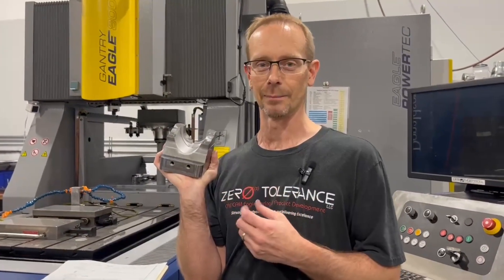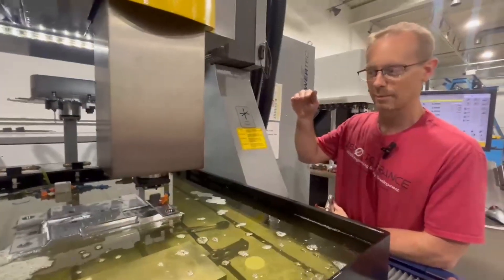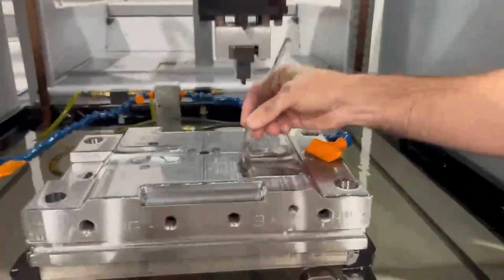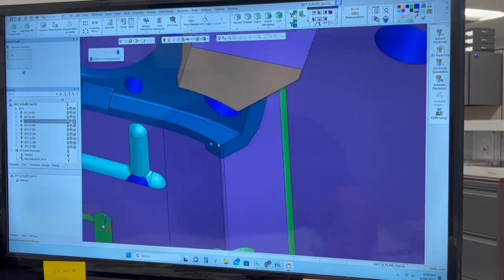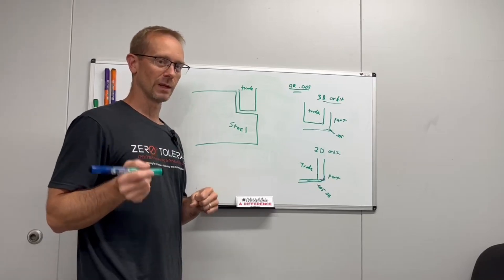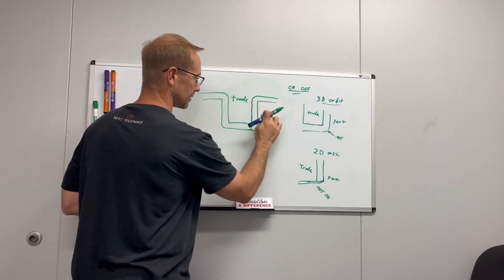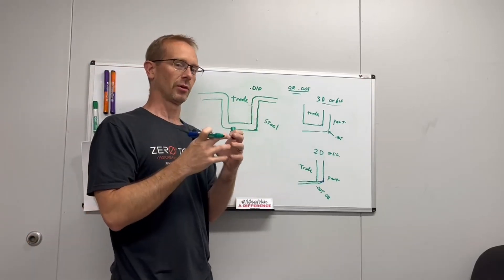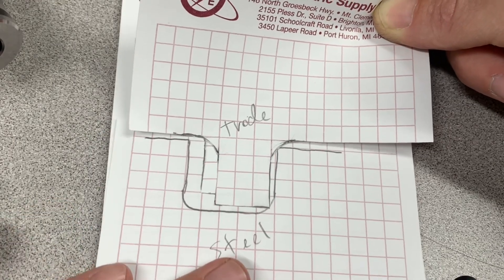Blending an EDM burned feature on a machined part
In this latest episode of Learn to Burn, Steve from Zero Tolerance focuses on the seamless blending of a feature burned using a sinker EDM on a part previously CNC machined.

Throughout the video, Steve demonstrates a practical example of a part that necessitated precision blending using EDM after the CNC machining process. Witness the transformation of this component as it undergoes the meticulous EDM process.

For those seeking to enhance their EDM expertise, Steve generously imparts valuable insights on adjusting overburn and optimizing electrode design. Whether dealing with 2D or 3D orbiting, his expertise will guide you toward achieving immaculate results.

Furthermore, Steve shares essential points to remember when orbiting in a sinker. These tips, born from experience, can streamline your operations and elevate the quality of your work.

ABOUT "EVERYTHING EDM - LEARN TO BURN"

When it comes to EDM, the guys and gals over at Zero Tolerance are the experts. This show will cover all things electrical discharge machining, with brand-new episodes dropping every month.